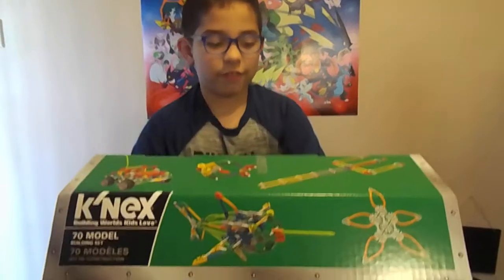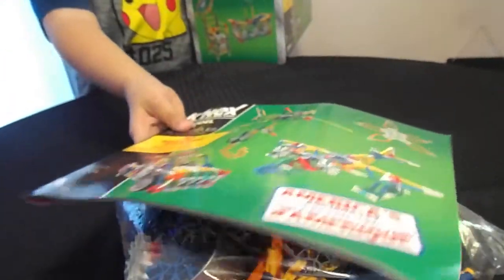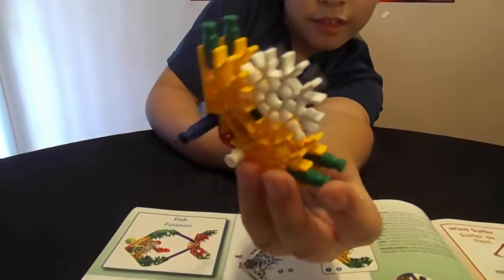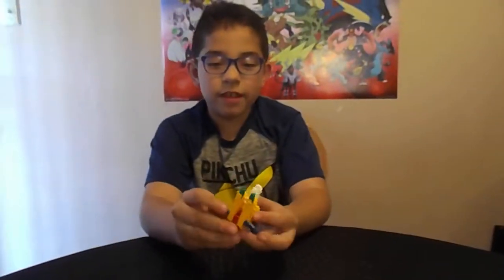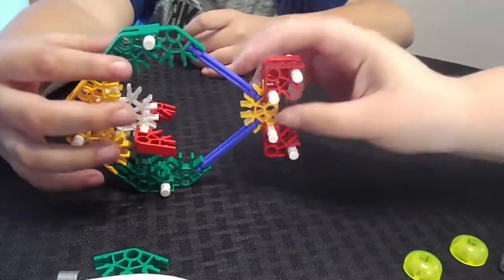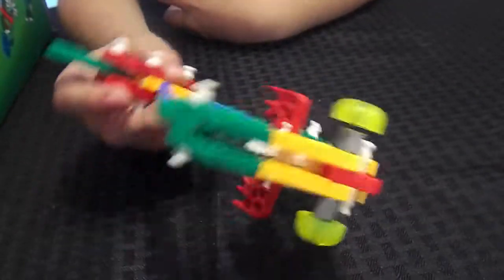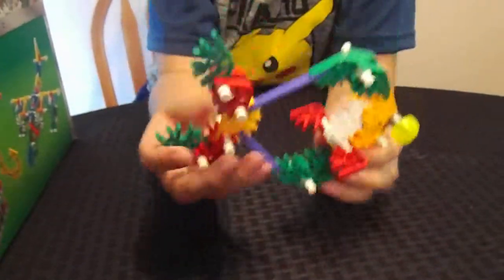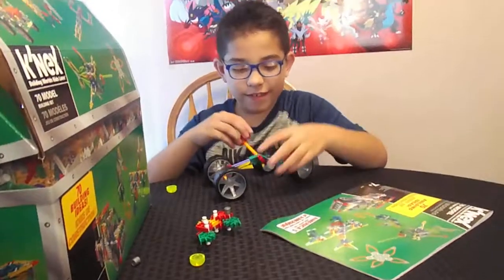KNEX 70 Model Building Set Trunk Unboxing and Building Fun!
Eddie is opening the K'NEX 70 Model Building Set and it is safe to say he loves this! In this video he builds a fish. Thank you to K'NEX for sending this amazing building set. Eddie has been building things since opening it. This set comes with 705 pieces and a bunch of model ideas. Eddie loves to figure out and build things from his imagination. This will be a toy he plays with for a long time to come. :)